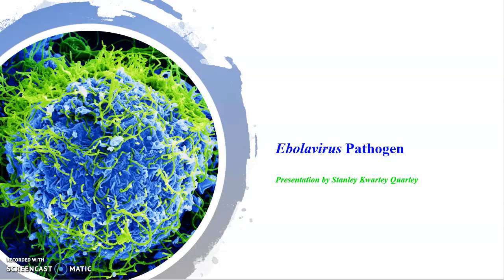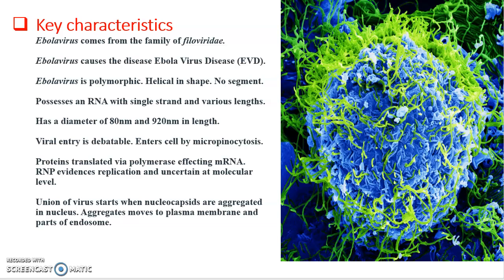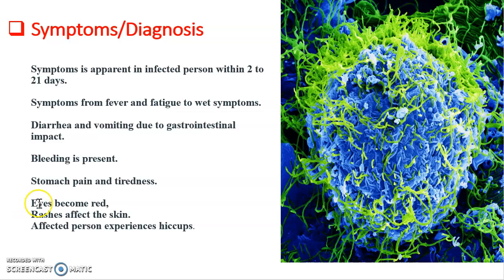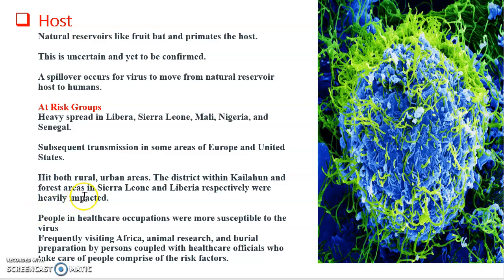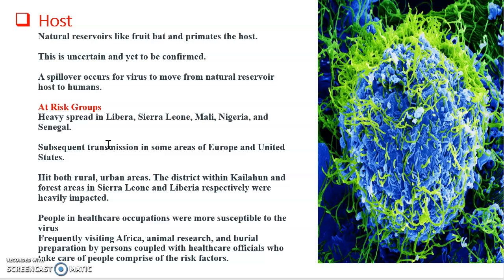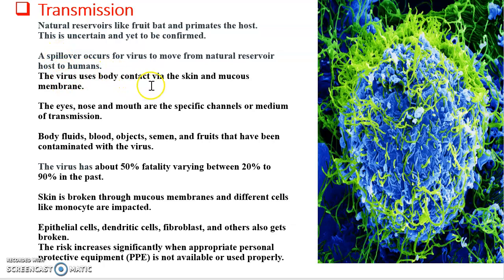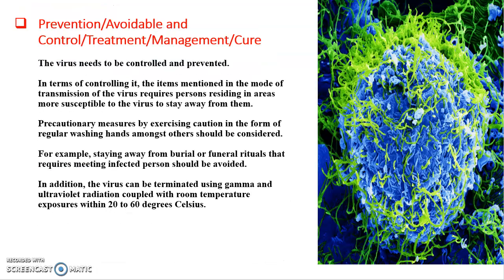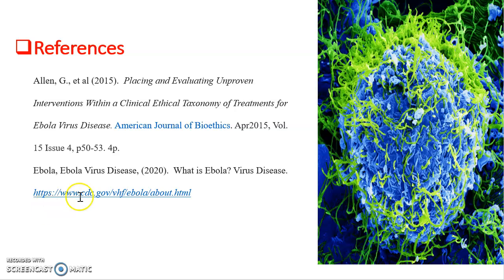Ebolavirus Pathogen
Ebola virus